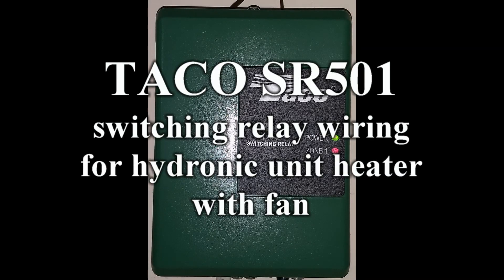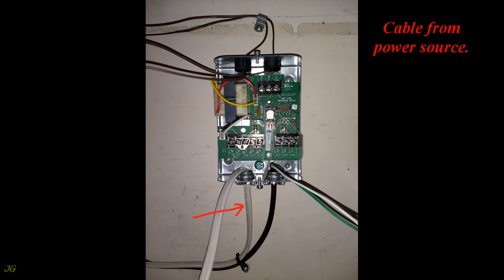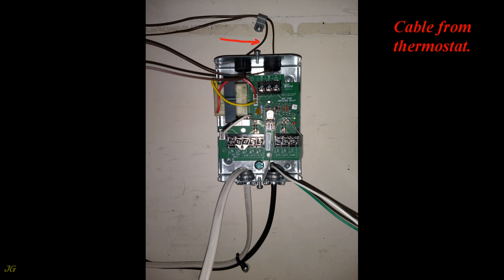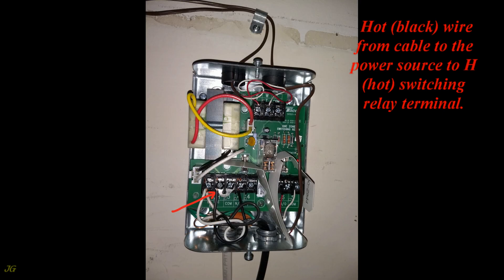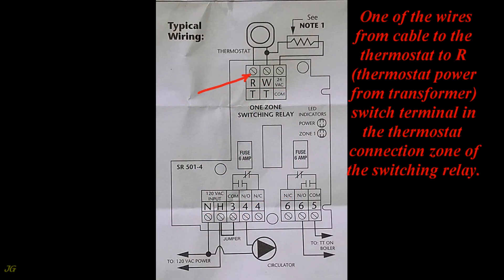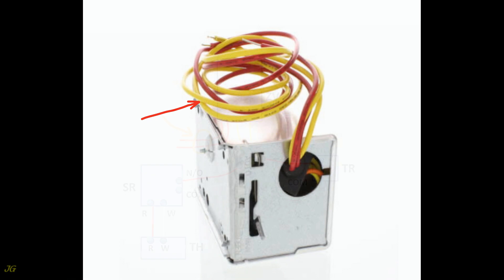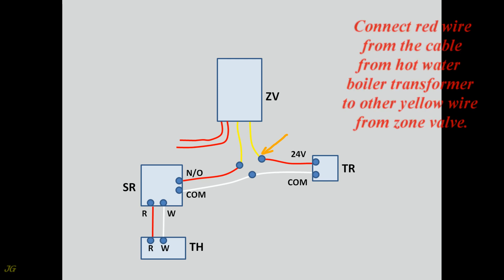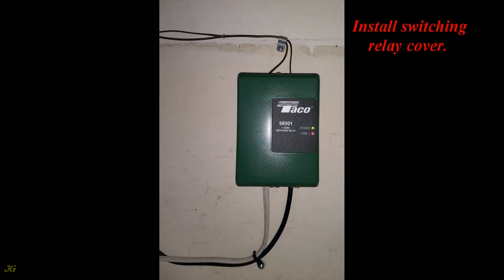Taco SR501switching relay installation for hydronic heaters with fan.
Taco SR501switching relay installation for hydronic heaters with fan in garages and other locations. Connection with hot water boiler and thermostat.